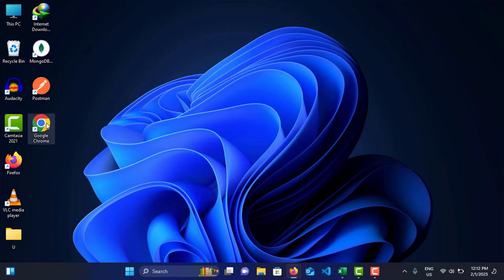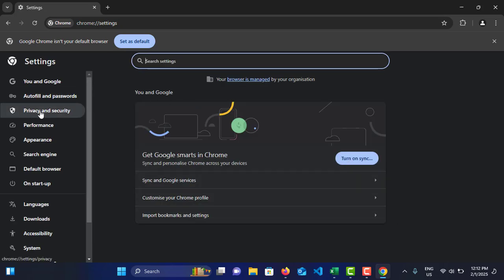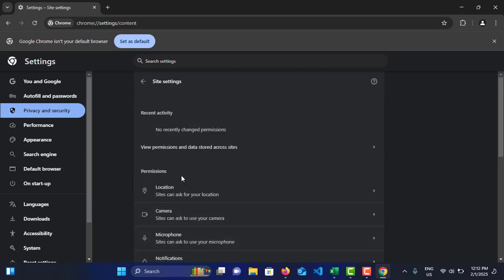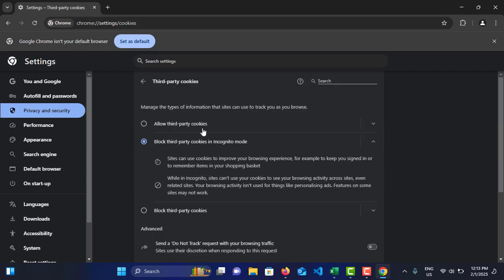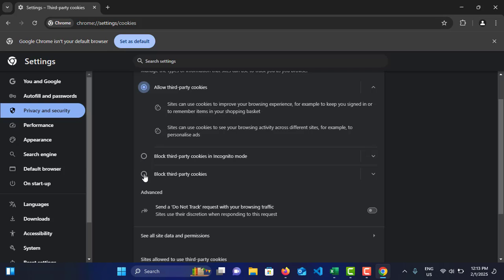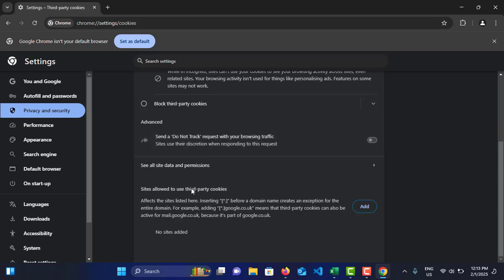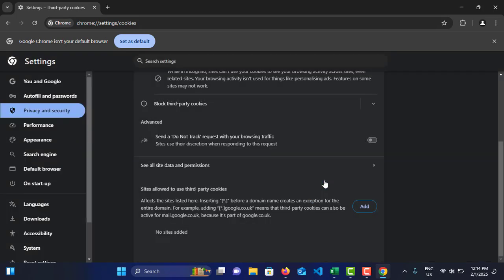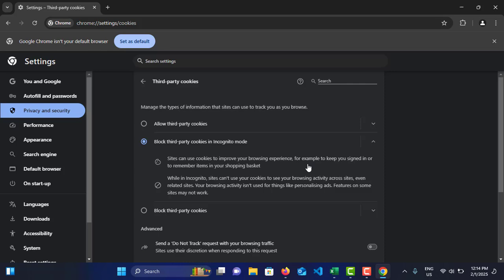How to Allow Cookies on Google Chrome | Step by Step - 2025 Tutorial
Want to enable cookies in Google Chrome? In this step-by-step tutorial, we’ll show you how to allow cookies on Chrome for PC, Android, and iPhone in 2025. Cookies help websites remember your preferences, login details, and improve browsing performance. Follow this guide to enable cookies easily!

🔹 Topics Covered:
✔️ How to enable cookies in Chrome (PC & Mobile)
✔️ Managing site-specific cookie settings
✔️ Allowing third-party cookies in Chrome
✔️ Fixing cookie-related browsing issues

🚀 Watch now to ensure smooth website functionality by enabling cookies in Chrome!